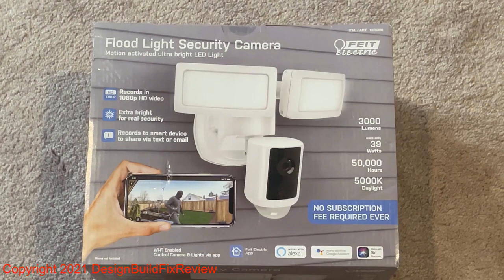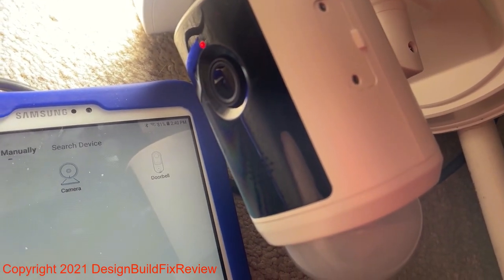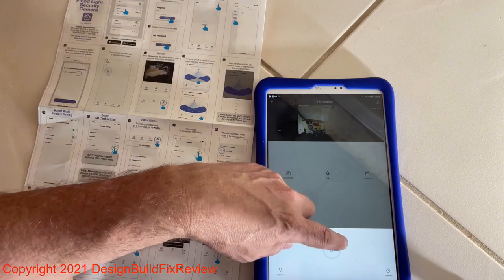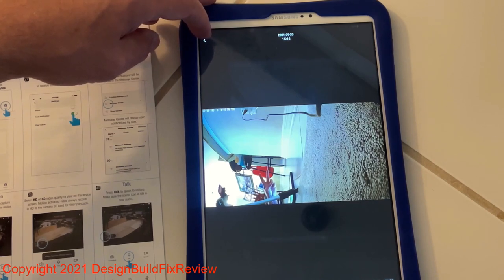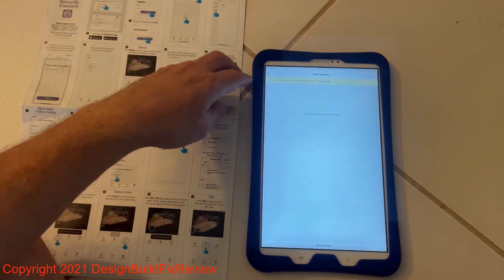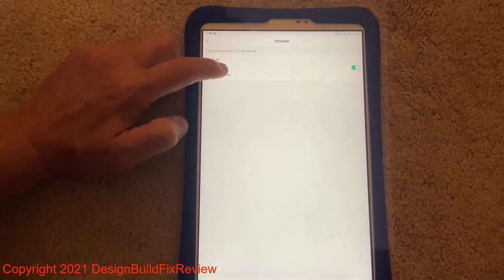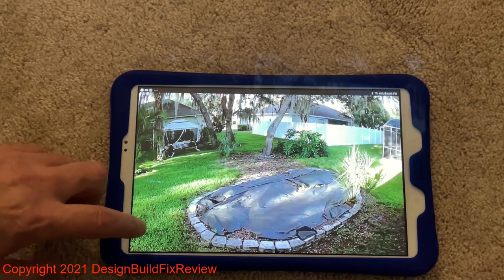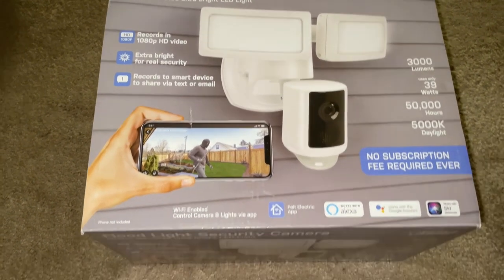FEIT Flood light Security Camera Review Costco $79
This camera system is normally $129 at Costco it's on sale right now for $79 let's see what how it performs.
If you have 120 volts available where you want to locate this sytem I highly recommend you look into this device. It seems to have solid software and the device itself appears to be of quality. This is not
a lame Motion detection system it actually works. The lights are bright and the visuals it presents to you via alerts and live feed are of  high enough quality. This could be the best security camera out there. Costco makes it cheap and FEIT appears to have good software and hardware. The Feit Floodlight security camera is a great addition to your security system.